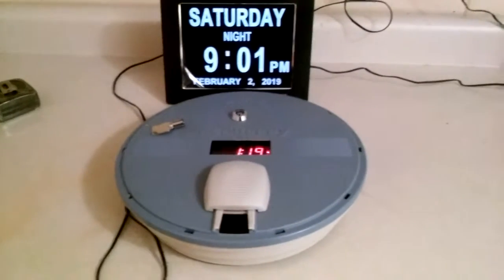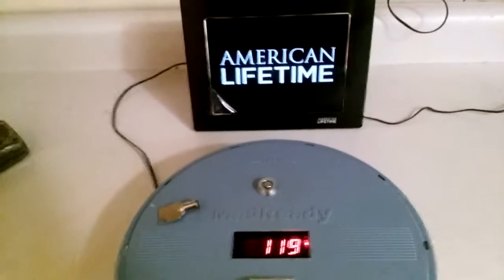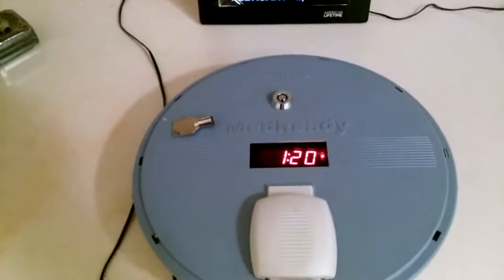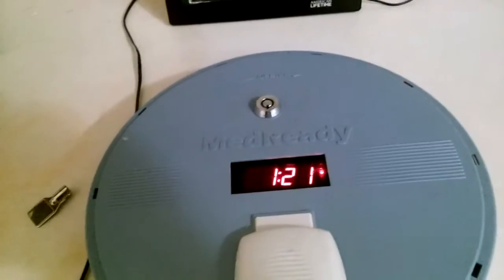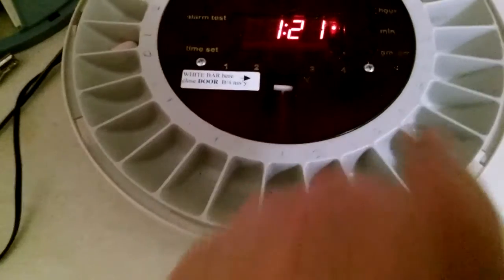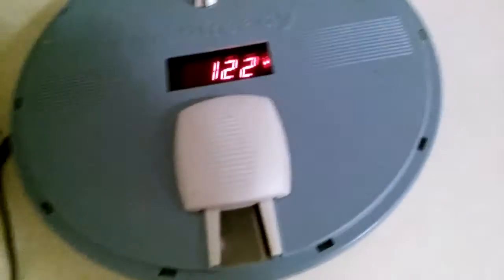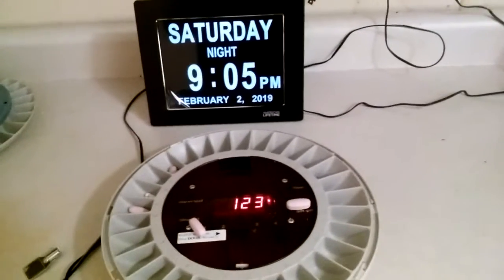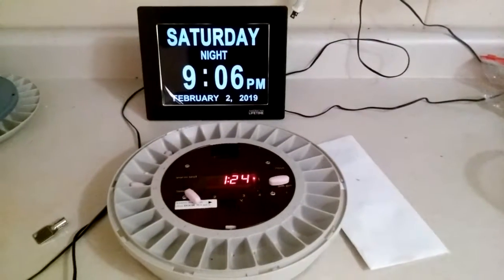Dementia clock and pill dispensing machine ideas review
We use this. Had to upgrade to Philips Lifeline pill dispensor due to abuse issues of the machine.